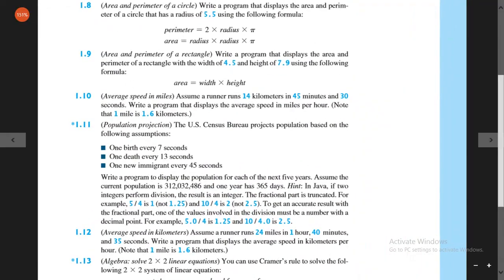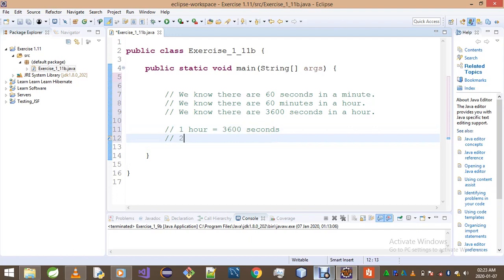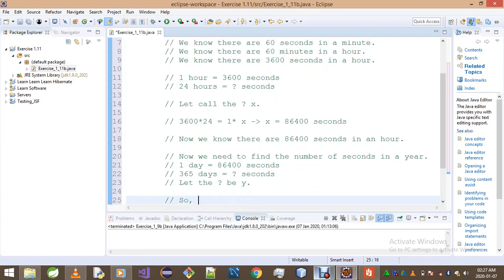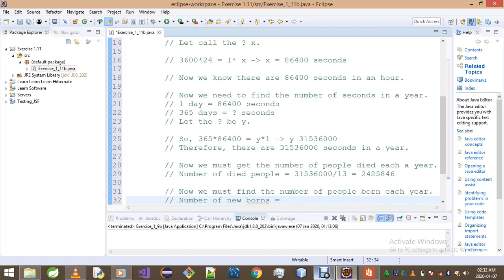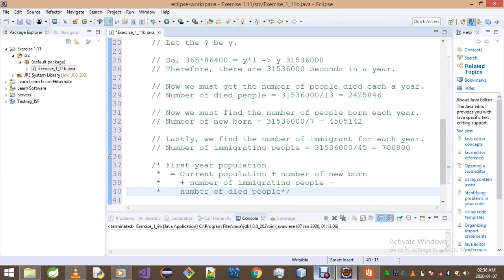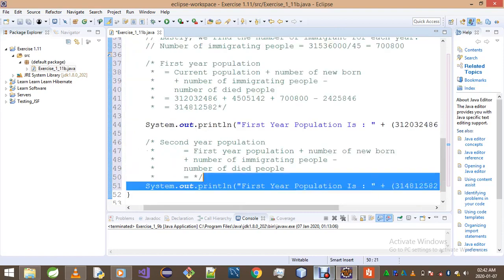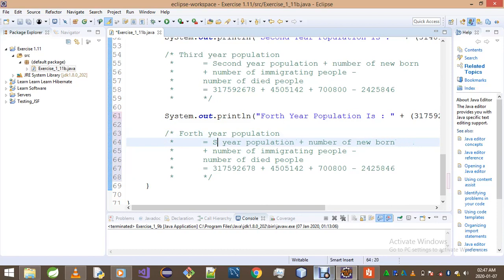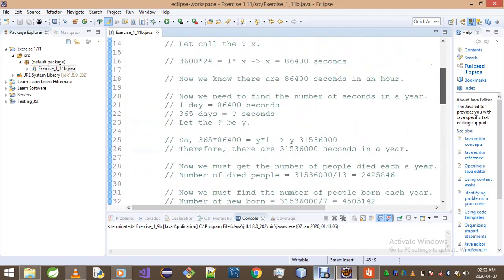Introduction To Java Programming Exercise 1 11b